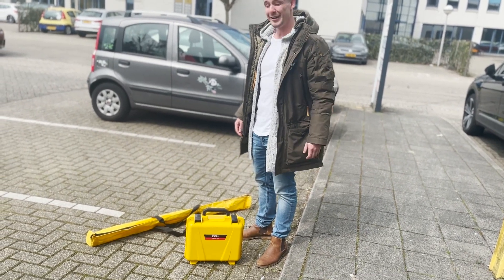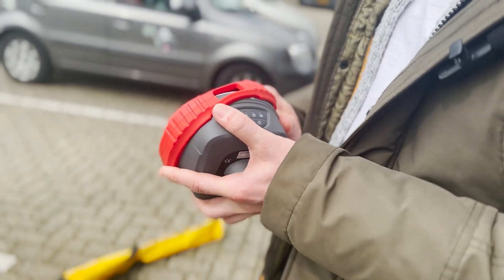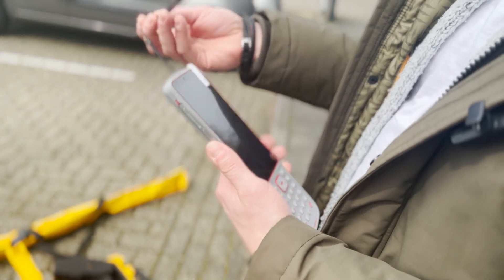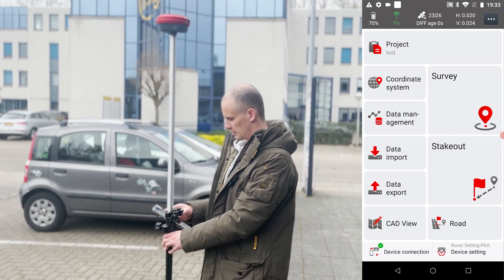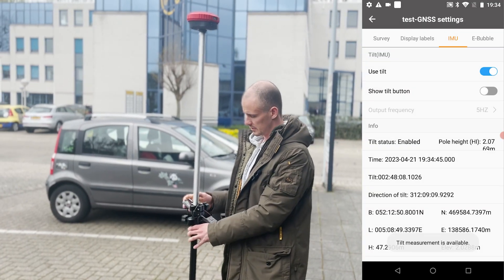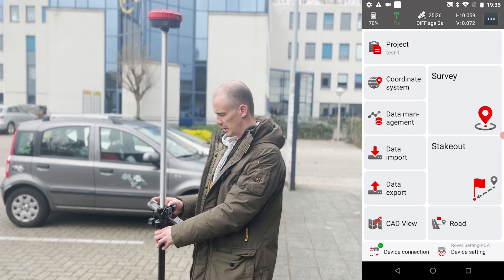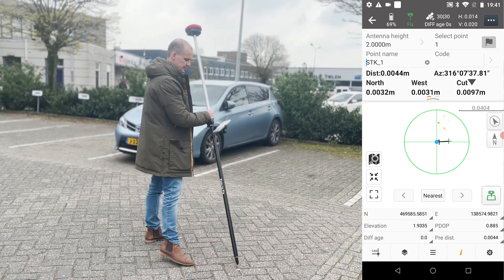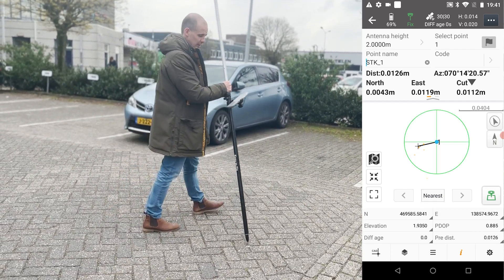EFIX F7 Rover Set Product Review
In this video we test and review the EFIX F7 rover set with the EFIX FC2 data collector and eField surveying software.

We show you how to connect the device, measure and stakeout a point, use the tilt sensor and how to set up continuous survey.

Bestel hier jouw eigen EFIX F7 rover set!